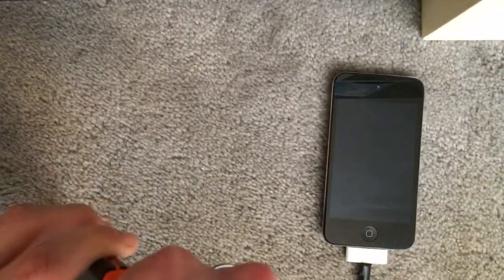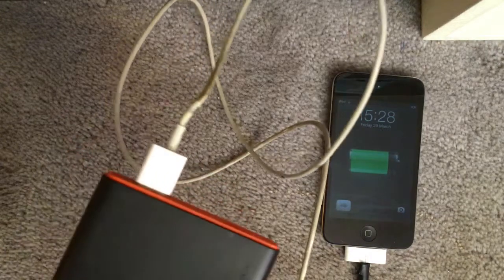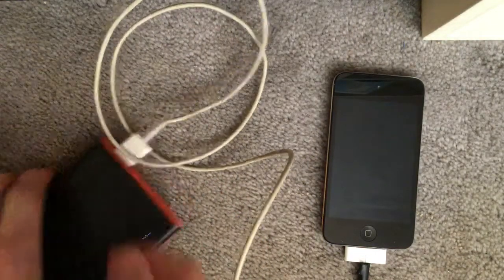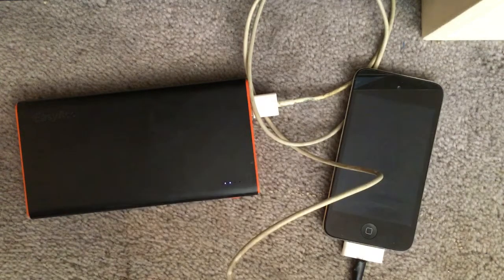EasyAcc Review in 2019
Hello and welcome to a video of me doing a review of the EasyAcc power bank. This has a 10,000 mAh high quality lithium ion battery cell which can charge your devices multiple times if needed out and about. This is compatible to any smartphones and also tablets e.g. iPads and Samsung tablets. When charging this power bank from zero it took 5 hours to do a full charge and I was able to charge my note 8 3 times from 20% battery life. I bought this product off amazon for either 17.99 or 18.99 and does come in various colours but does change the price of product depending on what one you choose and also I forgot to say you can change the battery capacity on amazon just before buying. The prices may of changed when looking on amazon because this is a really good brand to go with. I would definitely recommend this to anyone deciding on what power bank to go for with its round side design to give it that comfortable feel to hold in your hand. Take care.